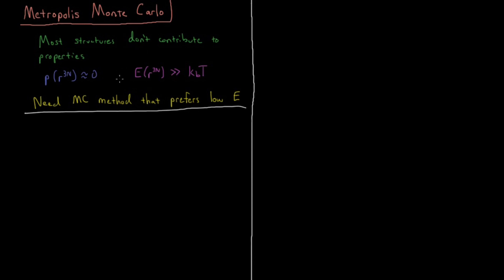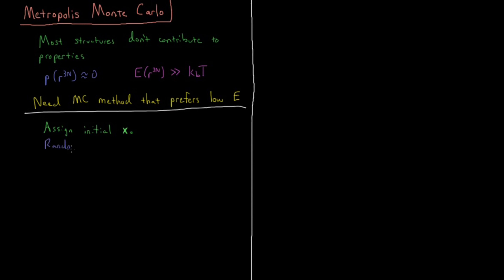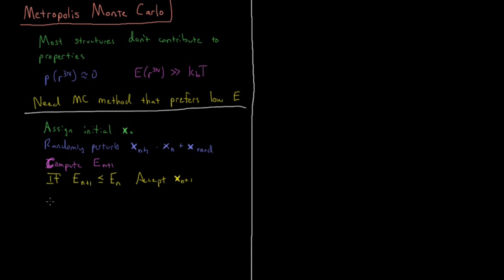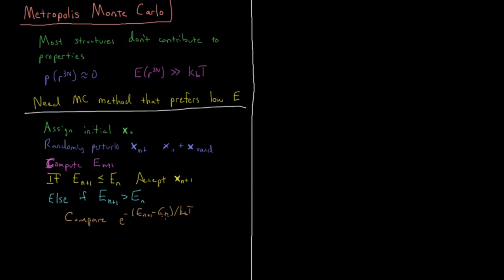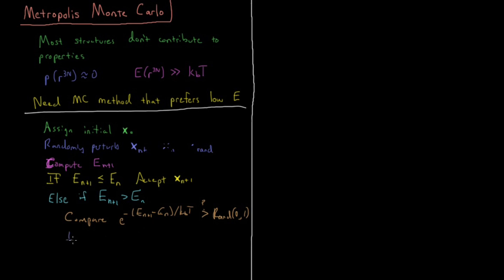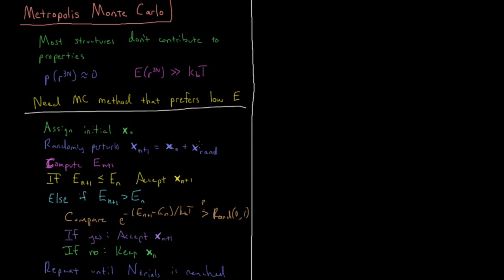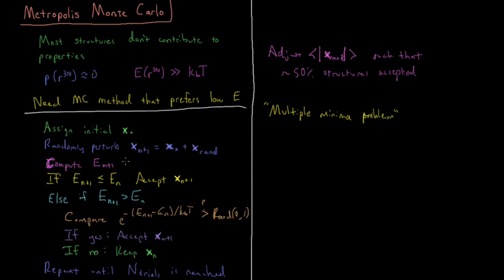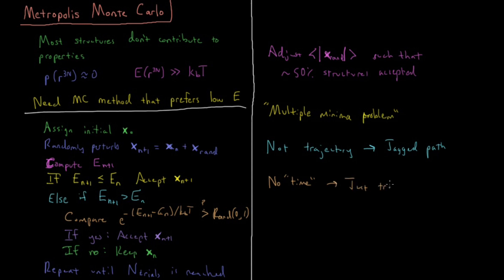Computational Chemistry 3.11 - Metropolis Monte Carlo (Old Version)